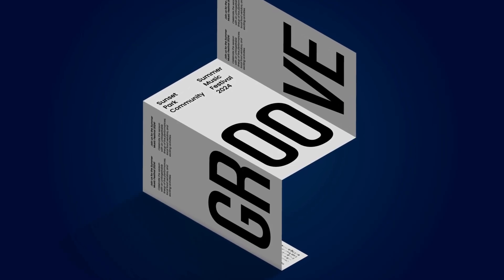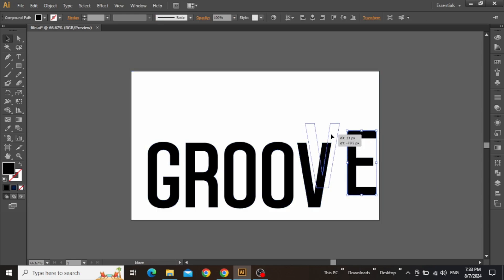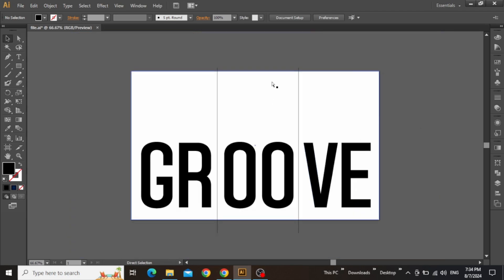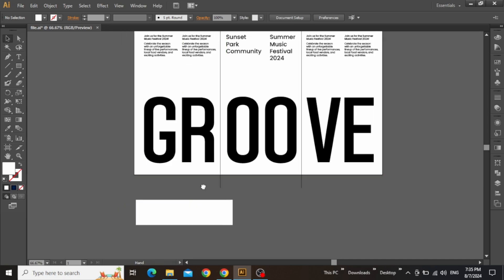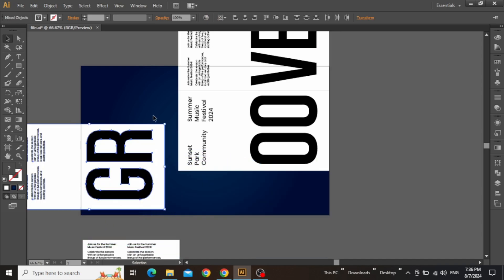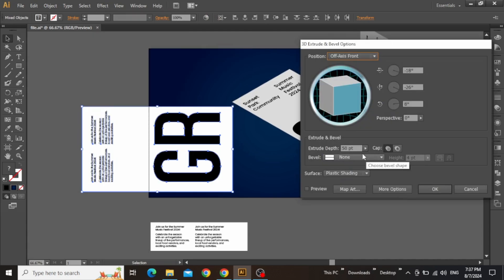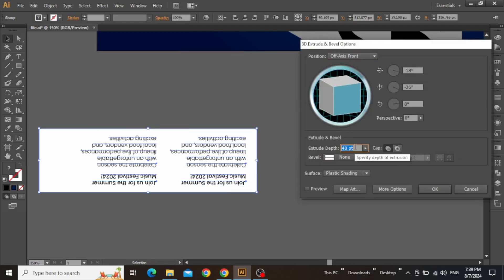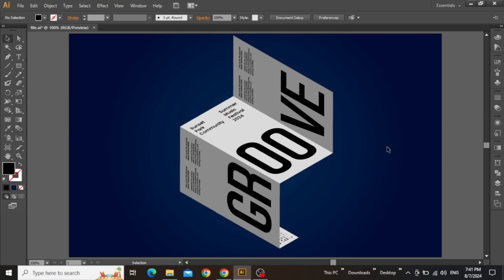3D Folded Poster Effect - Illustrator Tutorial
🎨 3D Folded Poster Effect - Illustrator Tutorial | Create Stunning Designs!

Welcome to our latest Adobe Illustrator tutorial!
In this video, we dive into the 3D Folded Poster Effect, a captivating technique that adds depth and dimension to your designs. Whether you're a graphic design enthusiast, a professional looking to enhance your skills, or just someone interested in creative visual effects, this tutorial is for you!

🔍 What You'll Learn:
- How to Create a 3D Folded Poster Effect from scratch
- Step-by-Step Instructions using Adobe Illustrator
- Tips and Tricks for achieving realistic and professional results
- Layering Techniques to enhance your design's depth